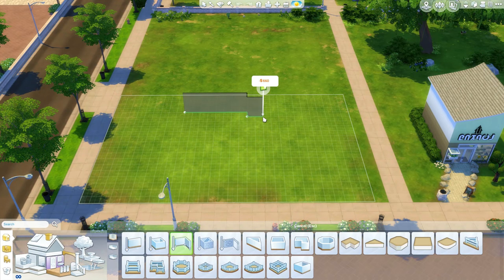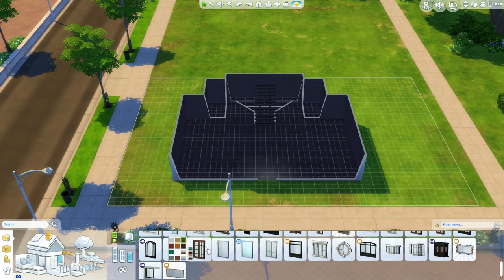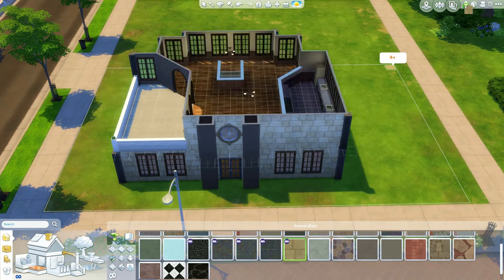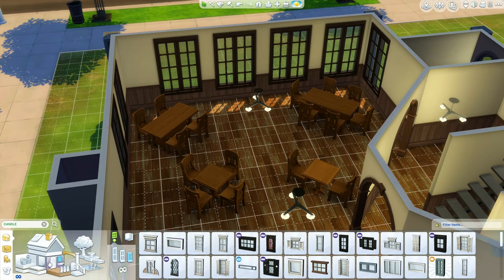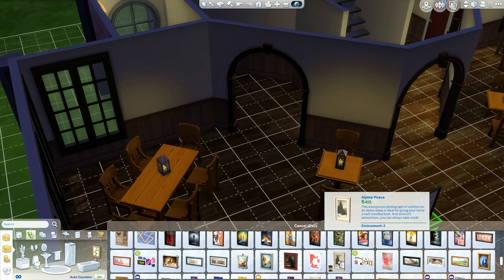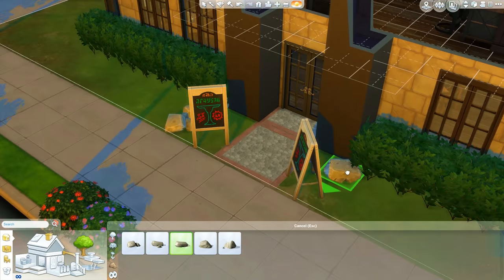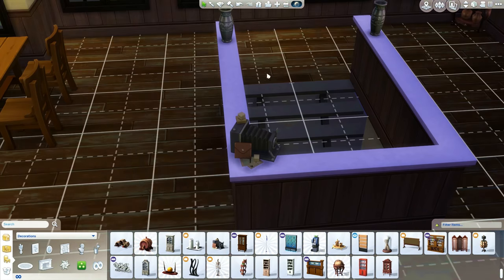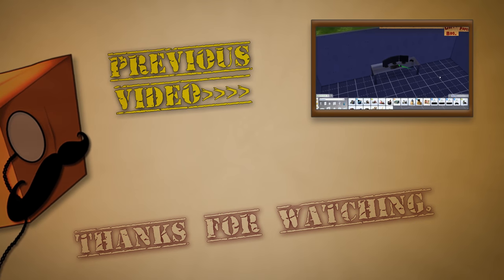The Sims 4 | Building A Restaurant | European Style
Hey guys! Today I have decided to create a Rustic but Modern European styled Restaurant for you guys to use in The Sims 4. This was created for the Launch of the new expansion pack The Sims 4: Dine Out.  I took inspiration from both Scottish Pubs and Italian Restaurants, which sounds crazy. But it looks cool.

I am more than happy for you guys to play with this build and tweak it to your liking, especially once the expansion comes out Tomorrow!!!

FullHouse - Heaven Places ft. Amare

Cheats used:
BB.moveobjects

Smooth Placement:
Alt Key.